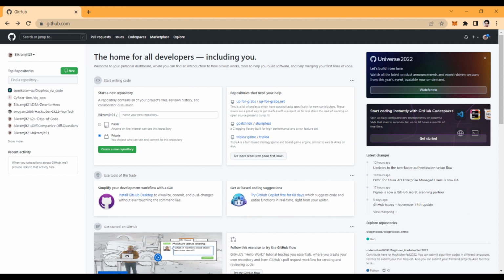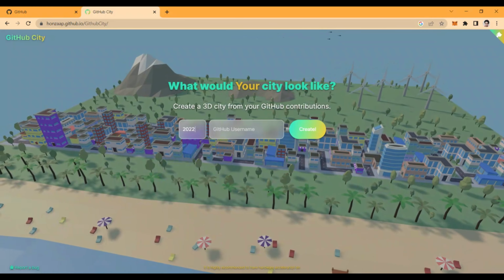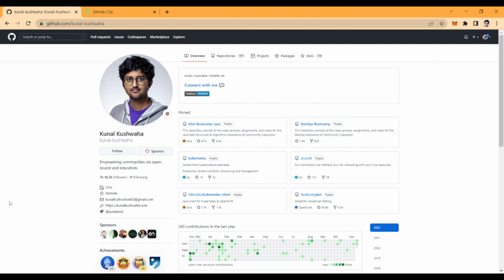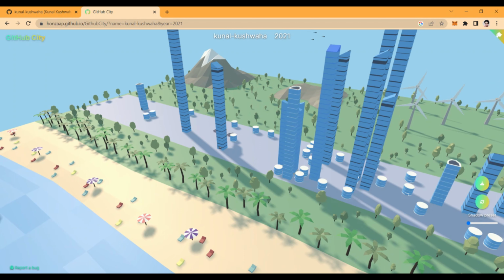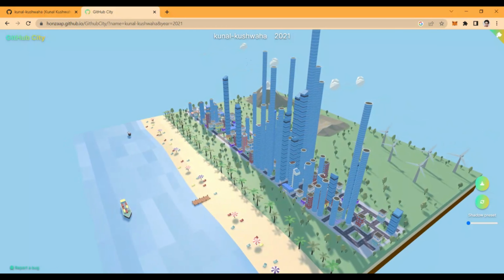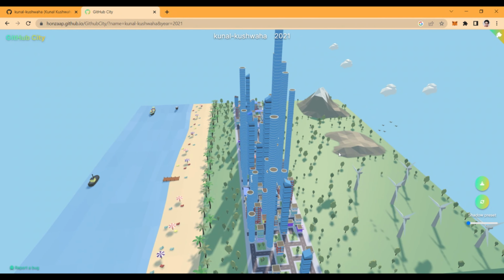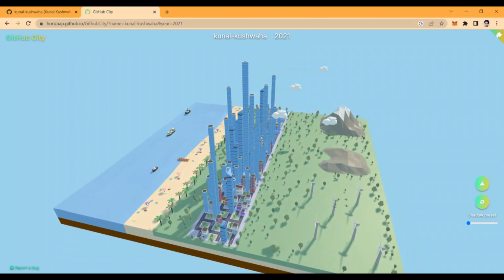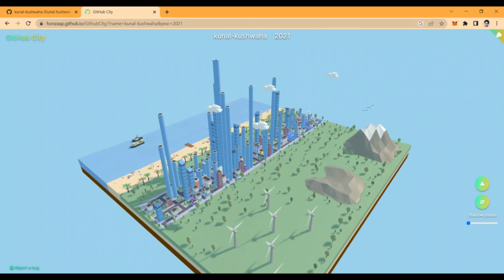Github in a City? | The Hunt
In this video I have shared a great way to view your github contributions in a city. Big buildings hence big contributions and in that way you create your github city. Pretty simple and a kind legit way of getting motivated and contributing more to different github repositories because you want to have big buildings in your city. Use this way to dive into the world of open source and create your own github city.

Hello, this is Bikramjit Saha. I am an aspiring software engineer.